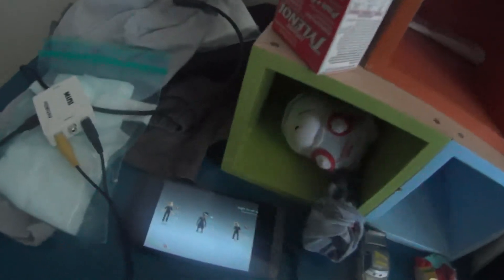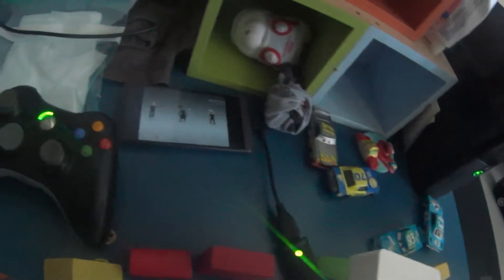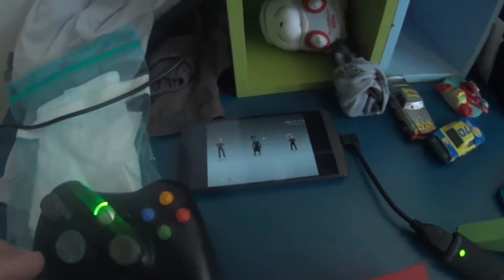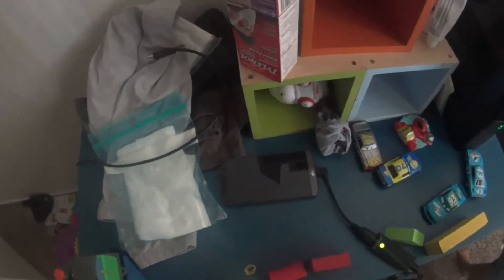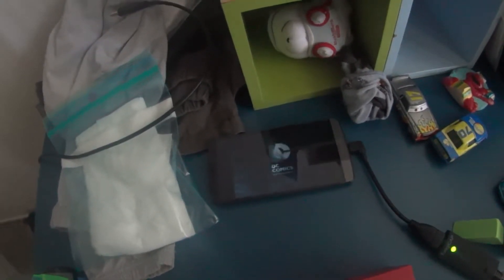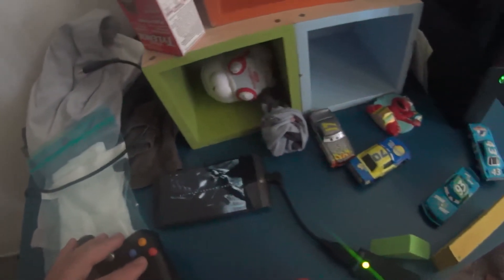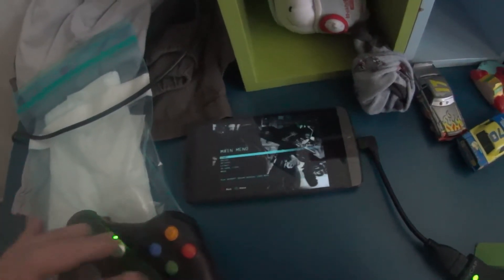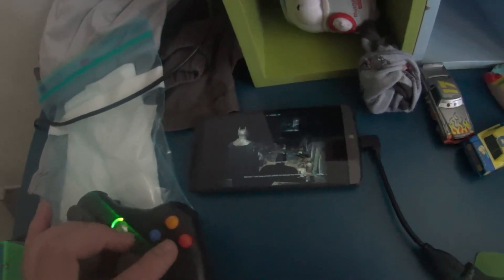How To: Arkham Origins for XBOX 360 on Android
How to connect your xbox 360 to Android mobile to play Batman Arkham Origins